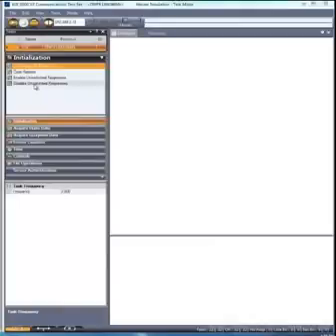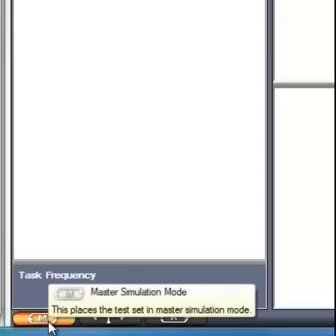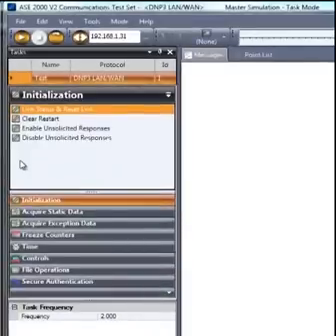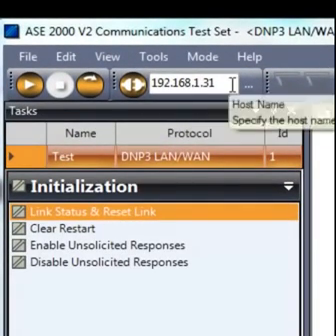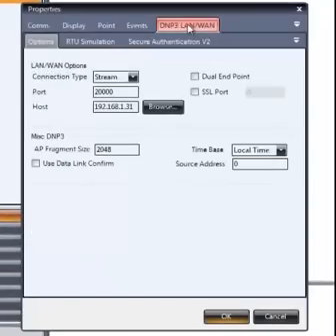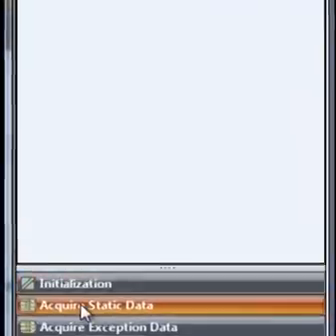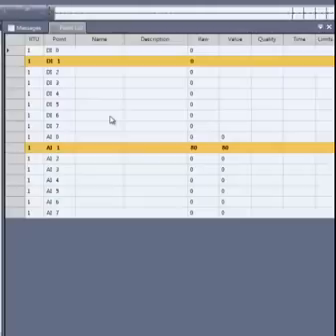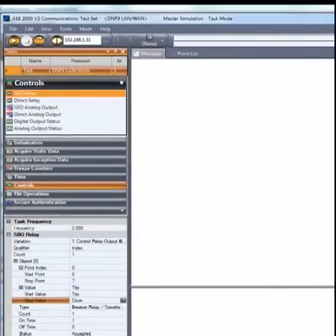ASE2000 Master Simulation Tasks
ASE2000 V2 Master Simulation Task Introduction Video. ASE2000 V2 is the leading protocol test set for DNP3, IEC 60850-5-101, IEC 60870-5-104, Modbus, CONITEL, Harris 5000, CDC and 80+ protocols